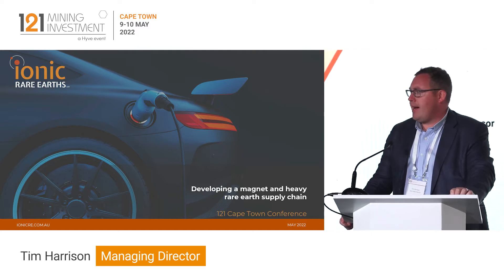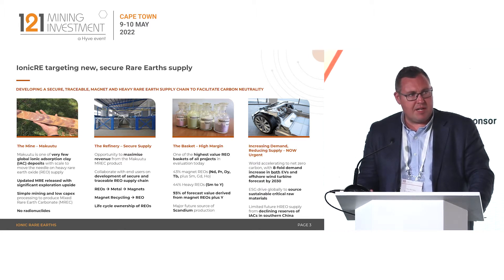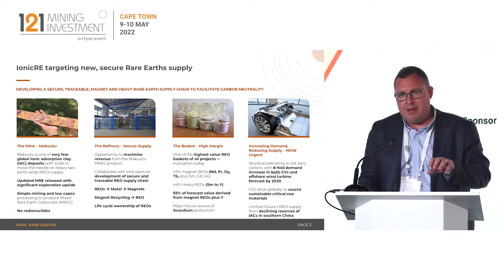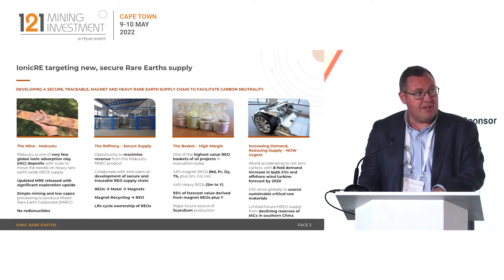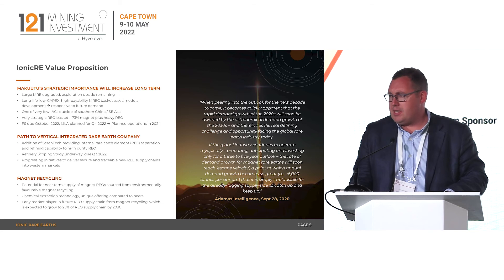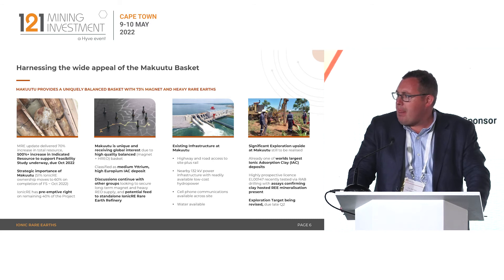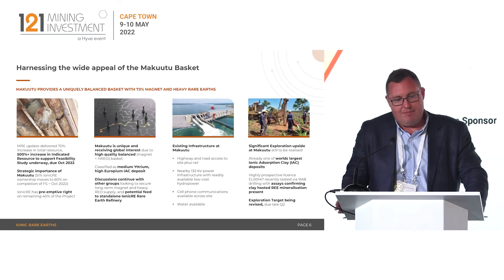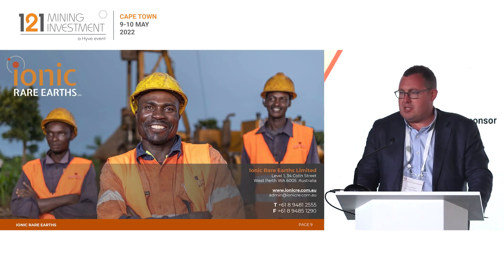Presentation: Ionic Rare Earths - 121 Mining Investment Cape Town May 2022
Ionic Rare Earths (ASX:IXR) is focused on developing its flagship Makuutu Rare Earths Project in Uganda into a significant, long life, high margin, supplier of high-value magnet and heavy rare earths oxides (REO). Makuutu is an advanced-stage, ionic adsorption clay (IAC) hosted rare earth element (REE) project highlighted by near-surface mineralization, significant exploration upside, excellent metallurgical characteristics, and access to tier one infrastructure. The clay-hosted geology at Makuutu is similar to major IAC rare earths projects in southern China, which are responsible for the majority of global supply of low-cost rare earths, specifically the high value Heavy REOs (more than 95% originating from IAC). Metallurgical testing at Makuutu has returned excellent recovery rates, which provide multiple avenues for a low-CAPEX process route. Makuutu is well-supported by tier-one existing infrastructure which includes access to major highways, roads, power, water and a professional workforce.

Primary ticker: ASX:IXR
Stage of development: Exploration, Development
Primary mineral: Rare Earths
Project to promote: Makuutu Project
Project location: Uganda